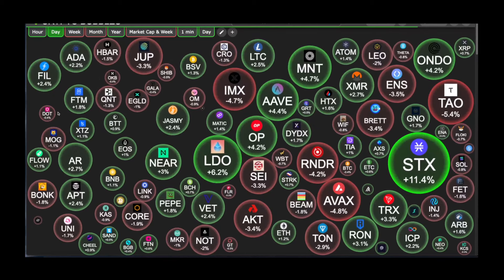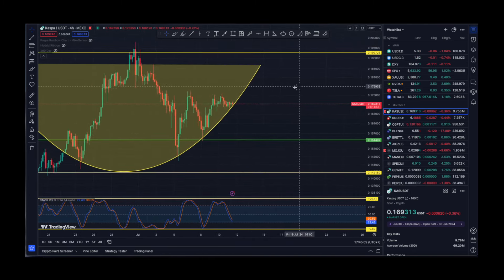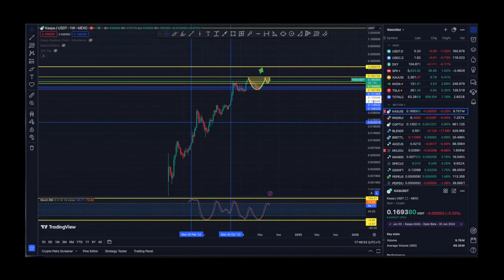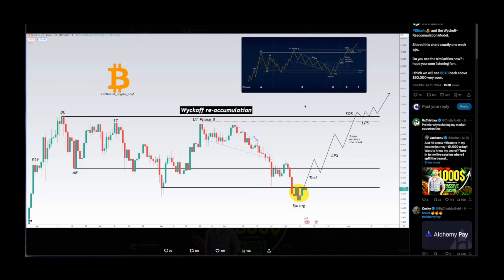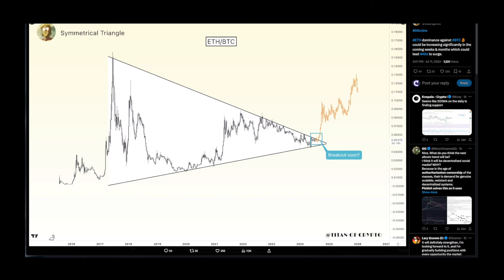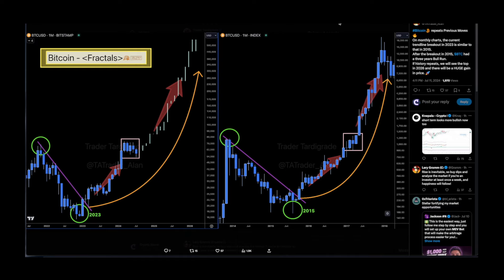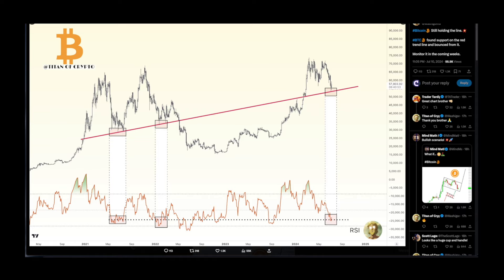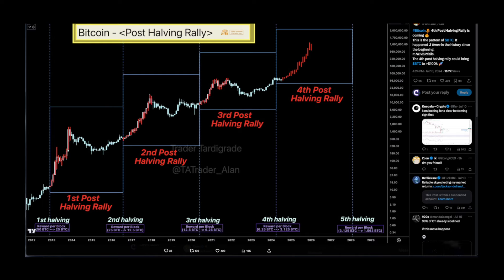🚀Don't Sleep On Kaspa!🚨+ Many Bullish BTC & Charts | Kaspa Price Prediction🚀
🚀🚀🚀Crypto Space🚀🚀🚀

You can expect daily analysis and crypto price predictions, featuring new altcoins and ways to make money online in crypto. You could also expect me to discover different ways how to make money online outside of crypto.

ALL OF THE VIDEOS ON THIS CHANNEL SHOULD NOT BE CONSIDERED AS FINANCIAL ADVICE, THE CONTENT ON THIS CHANNEL IS MADE PURELY FOR EDUCATIONAL AND ENTERTAINMENT PURPOSES. PLEASE ENSURE THAT YOU DO YOUR RESEARCH AND DO YOUR DUE DILIGENCE BEFORE INVESTING AND MAKING YOUR OWN FINANCIAL DECISION.